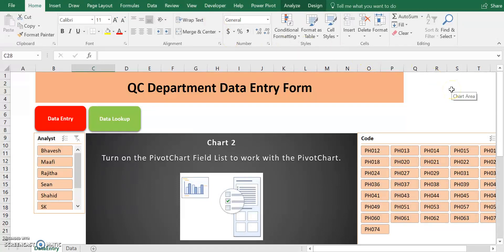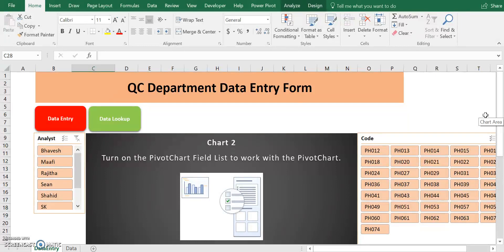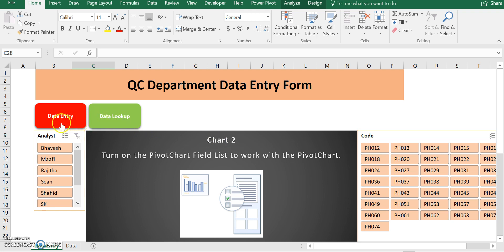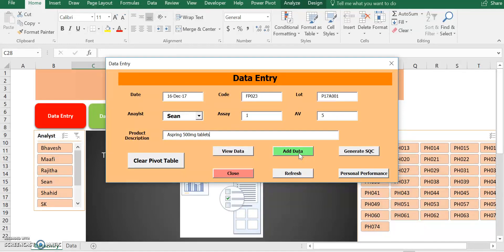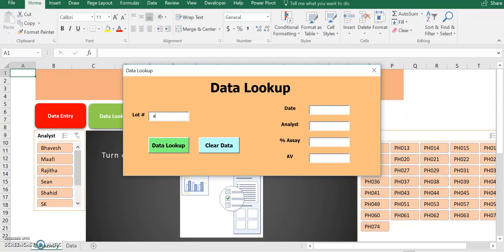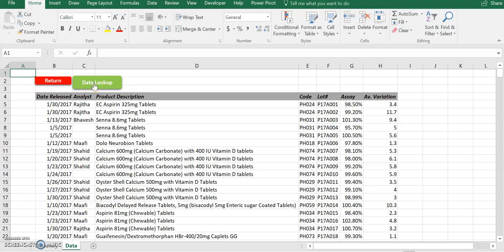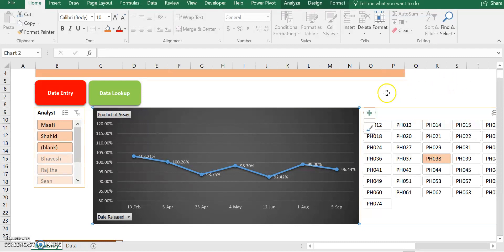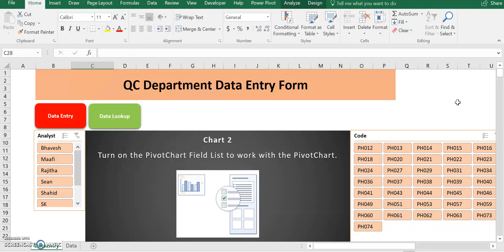CIS9467 Final Project (Laboratory Information Management System using VBA)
A mini LIMIS system created by using VBA